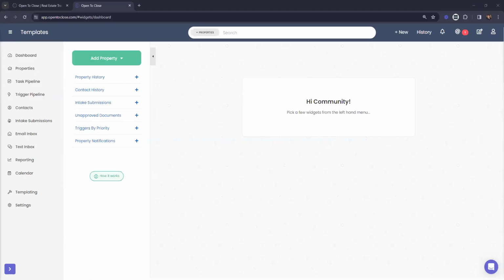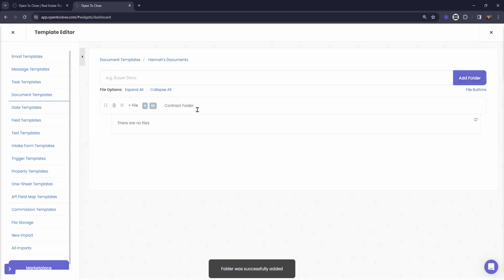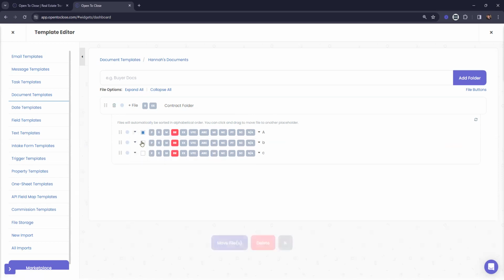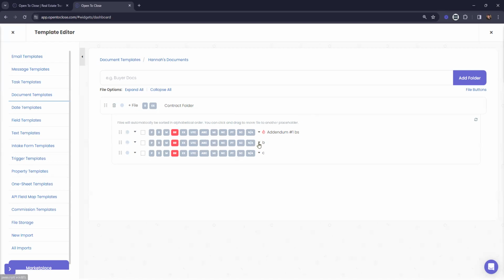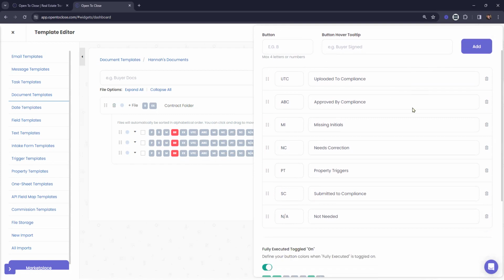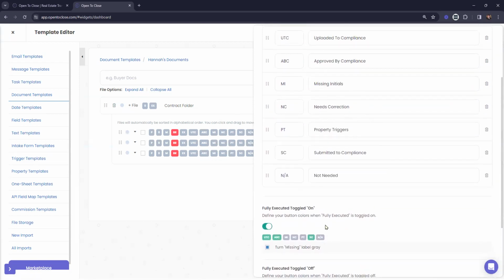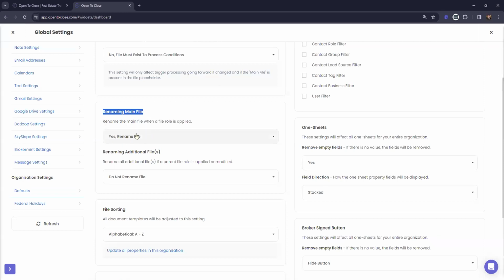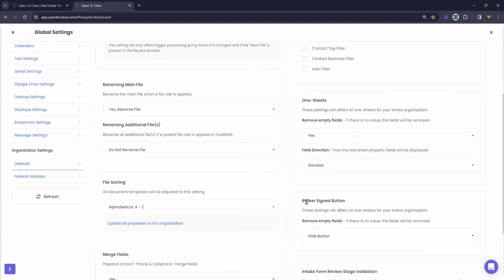Document Templates & Settings